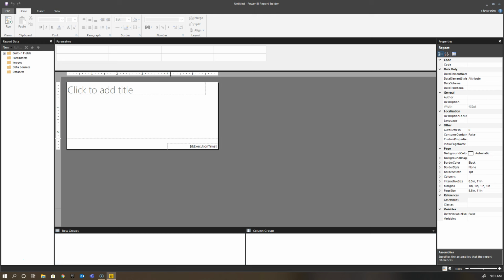Power BI Paginated Reports Episode 1 - Intro to Power BI Report Builder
This is the intro video to a new web series to help users get familiar with how to create and use paginated reports in Power BI.  We'll walk through several basic scenarios on how to get started, creating connections to your Power BI data and adding datasets, along with episodes covering off on several elements like tables, charts and other items you can add to your reports and how anyone can create some cool basic reports in a short per